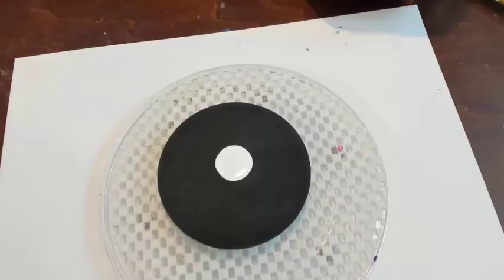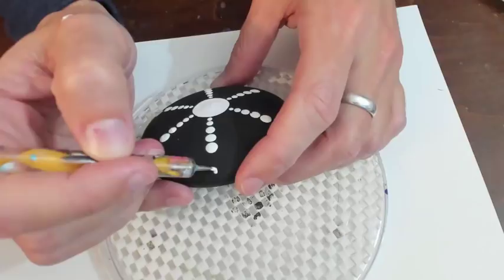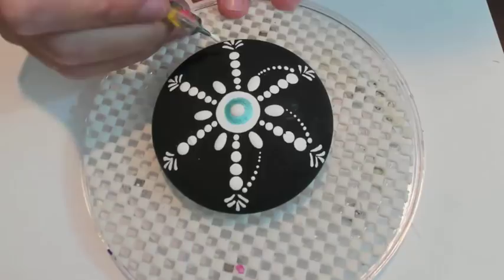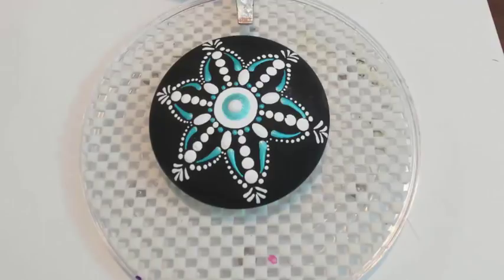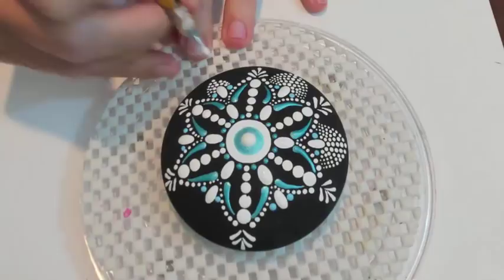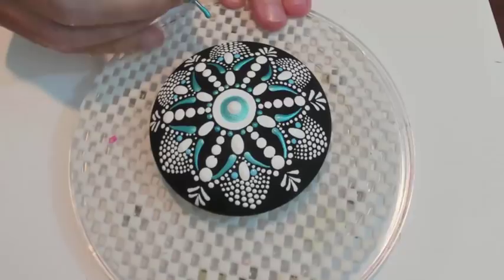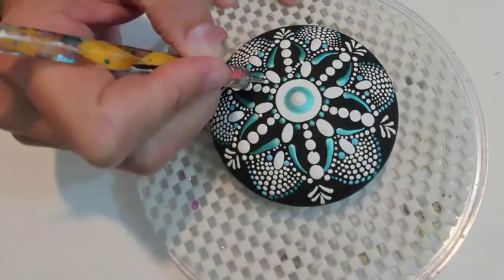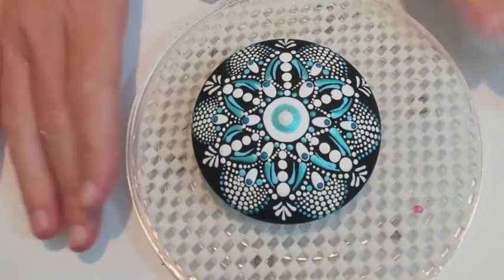Winter Blues Snowflake Mandala ~ Painting w Miranda Pitrone ~ Dotting with Tools & Secret Weapon :)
Come see how to paint this easy Winter Mandala. I will show how to paint this lovely mandala using dotting tools and a wonderful secret weapon suggested by our art Community.
This is a handmade stone from the HDC mold #3
Here is a coupon to buy your own mold for this stone

Colors Used:
Decoart Americana Titanium White , Tropical Blue
Extreme Sheen Aquamarine
Multi-surface Turquoise Waters

Helpful Links:
Angled tools
The Plaster
Nail Dotting tools
Turntable: Round